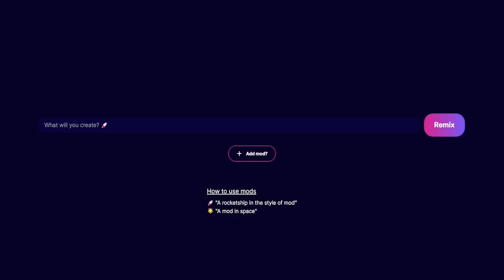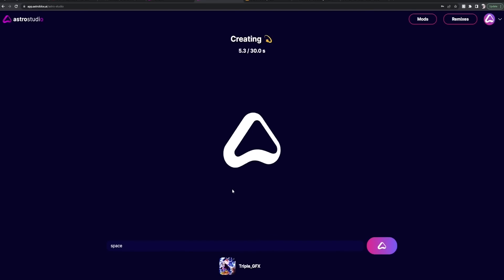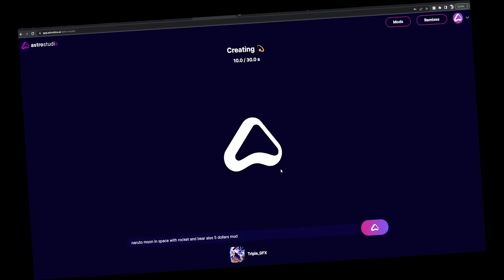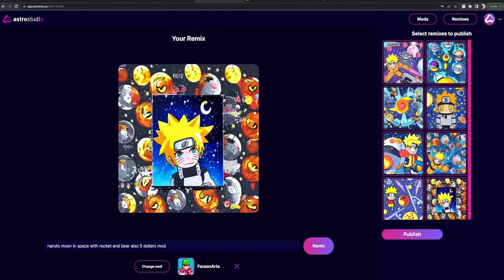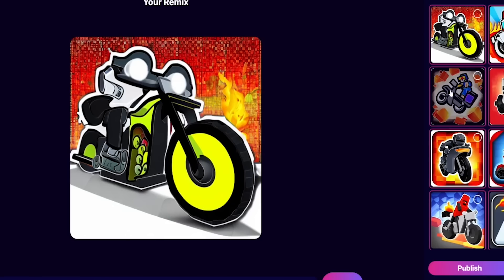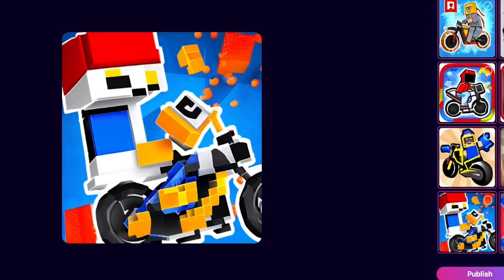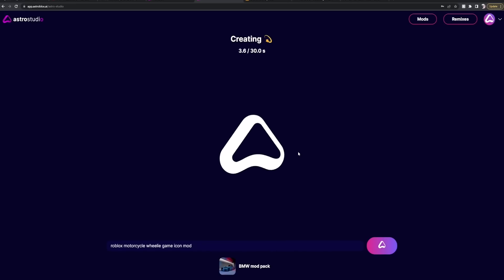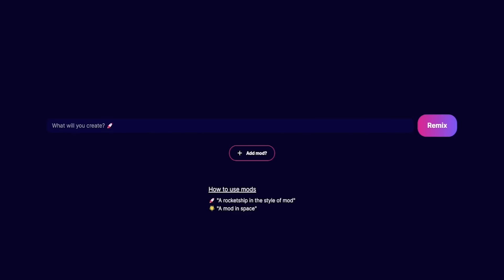How To Make FREE Game Icons With 0 Skill!!!